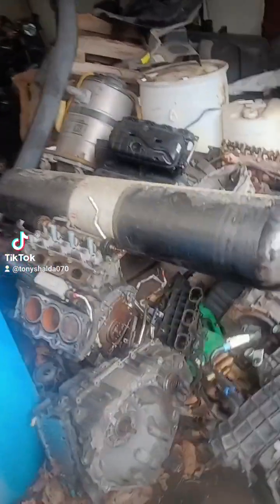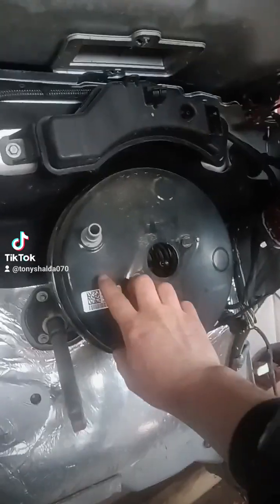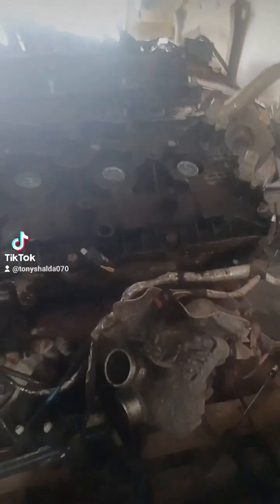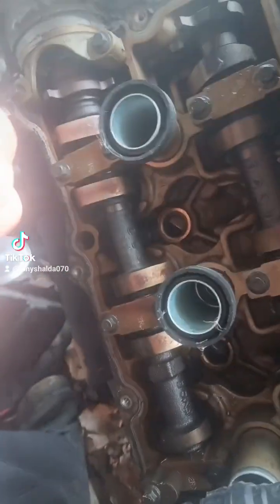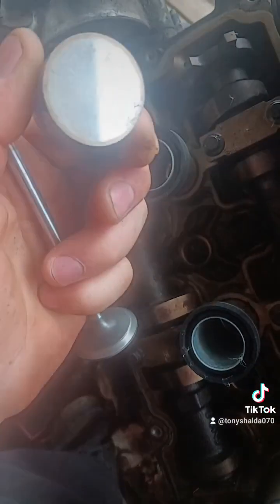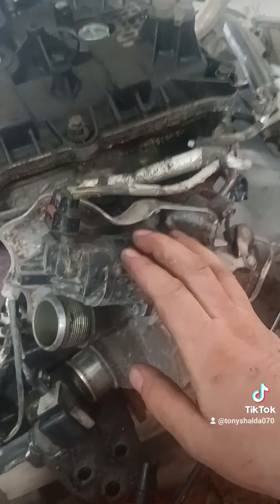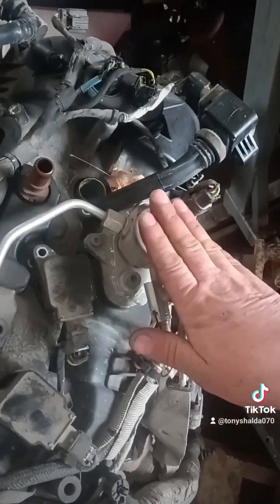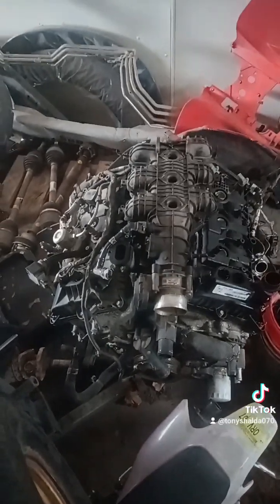differences between the old and new ecoboost